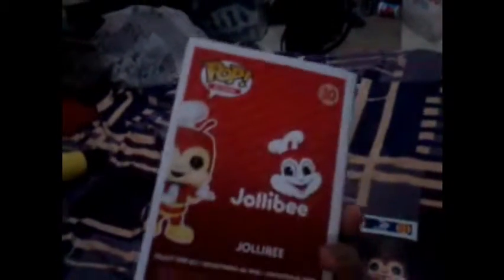TOY REVIEW: Jollibee Funko (Original & Barong)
I got both of them from June 12 & 16, 2019 and Finn is reviewing the toy models that made by Funko.

I originally planned this to post on Friday, but i change my mind to get it quick.